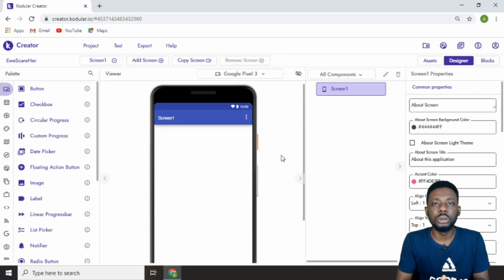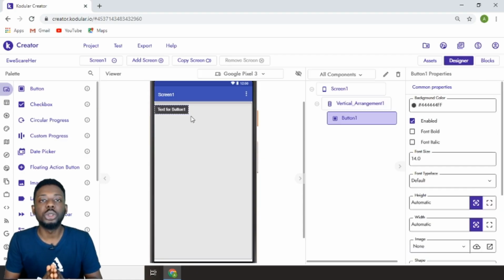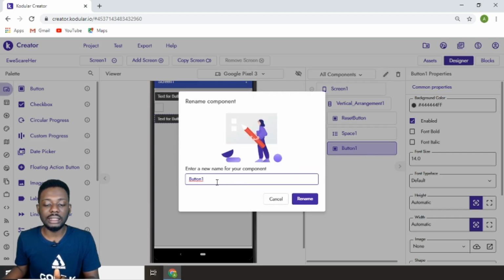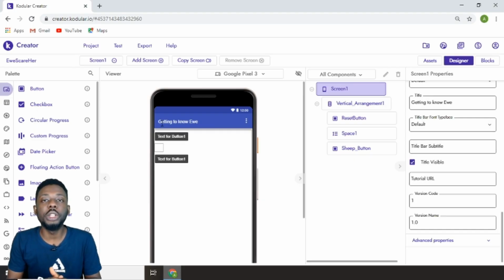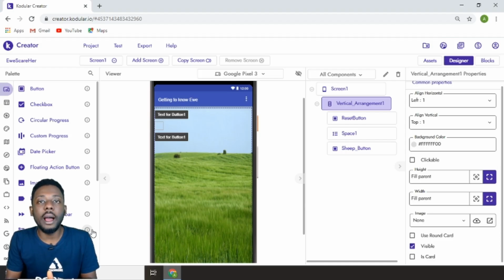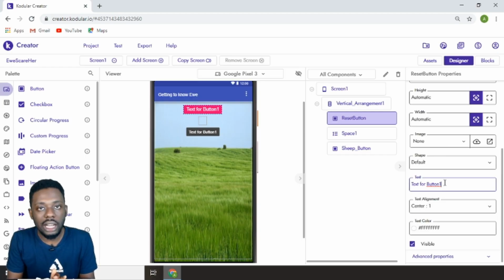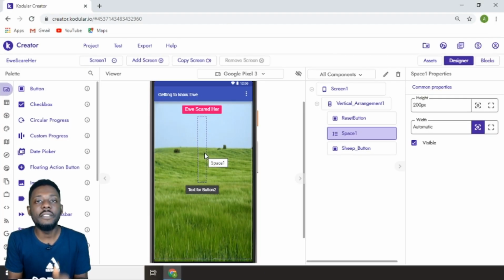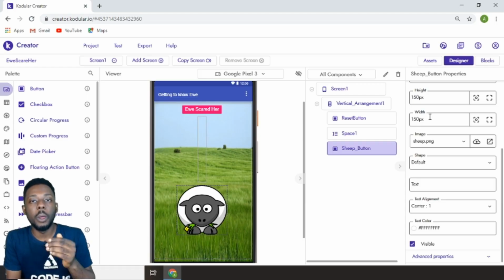Lesson 2 Design Part 2